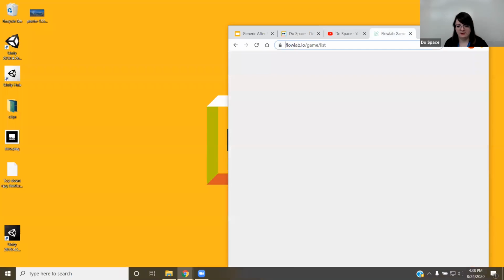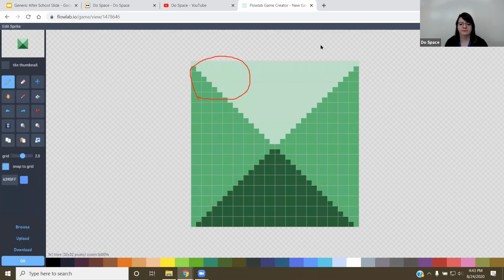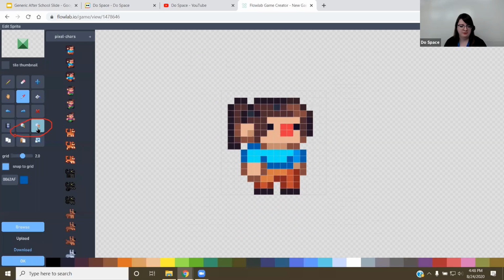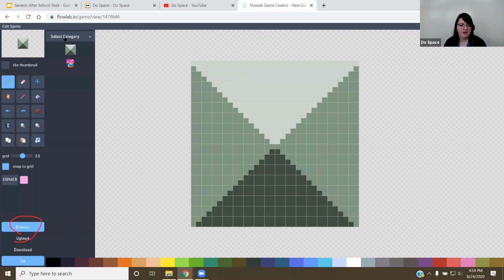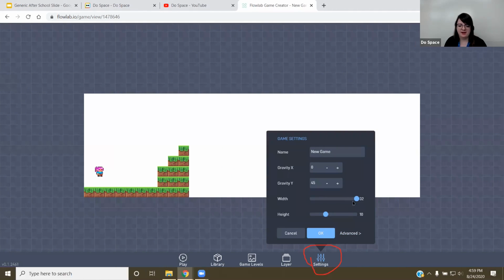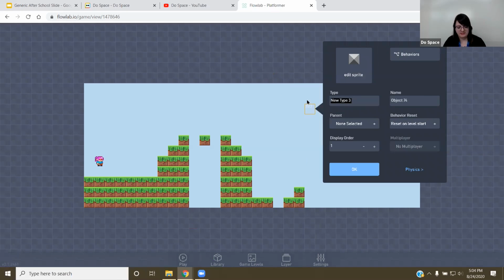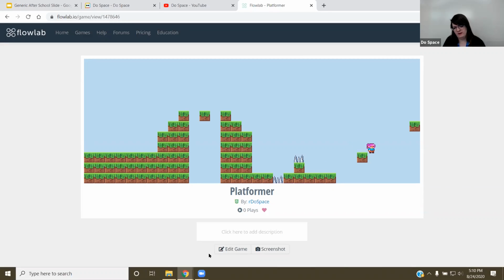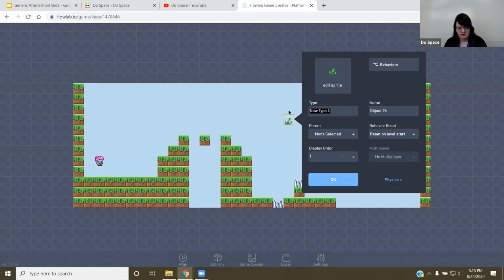After School Club: Junior Designers (August 24, 2020)